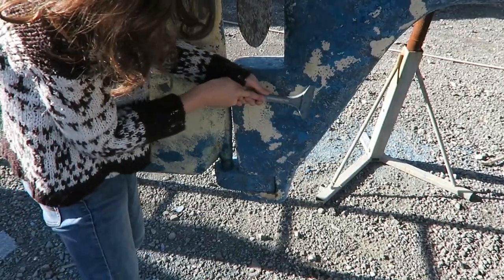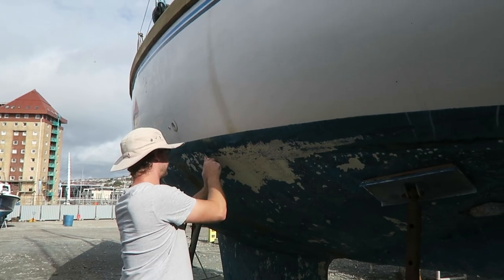Hauling Out My (Very Crusty) Sailboat for the Winter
I recently got my sailing boat lifted out for the winter. While in the boatyard, I'll be scraping all the paint off the hull along with various other projects.